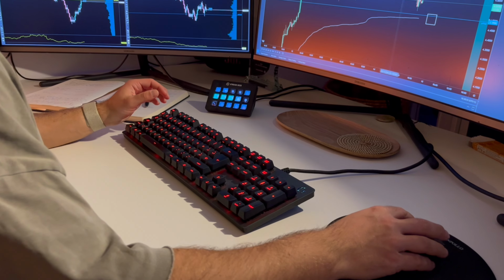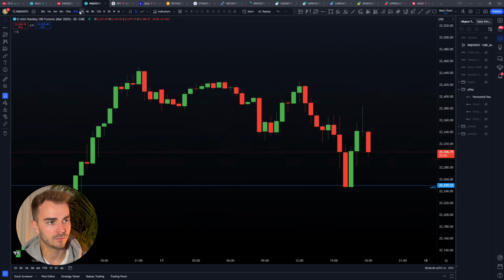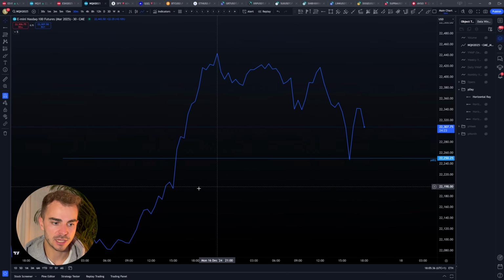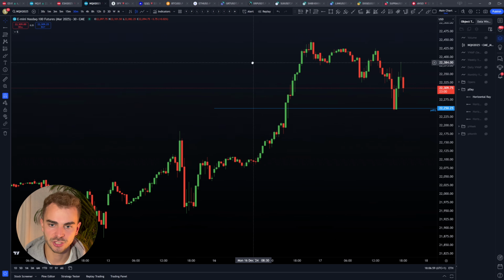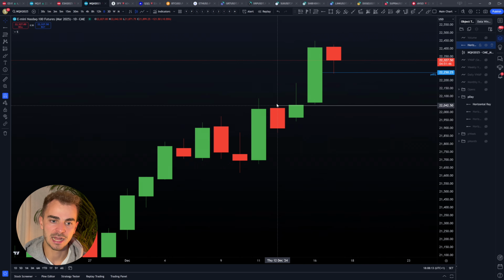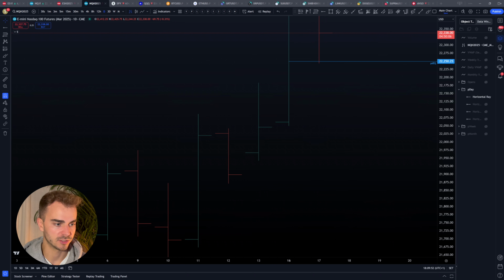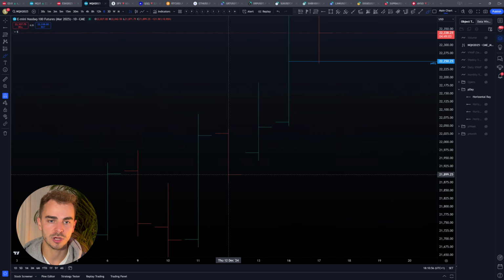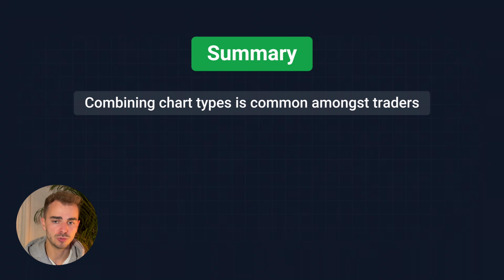Line, Bar or Candle charts? This is what you should use for your trading in 2025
Are you ready to transform your trading approach? Join me in this comprehensive guide where we demystify different chart types, choosing the right one is vital for your success in both the crypto and stock markets. Whether you're a beginner or looking to refine your strategies, this free lesson is tailored for you!

📱 Join the community of traders:   / discord